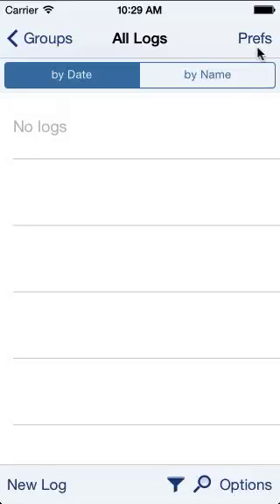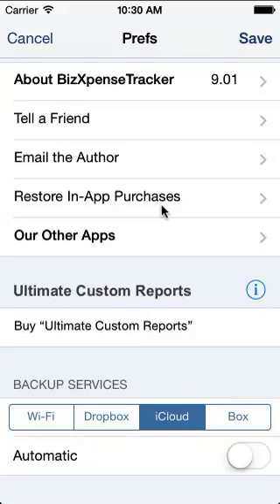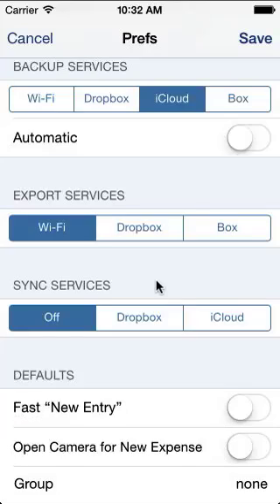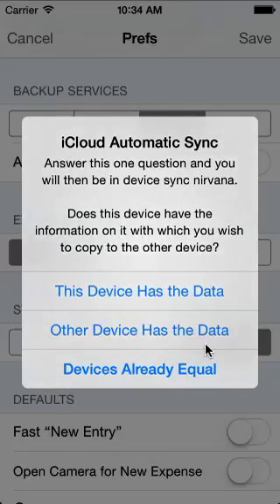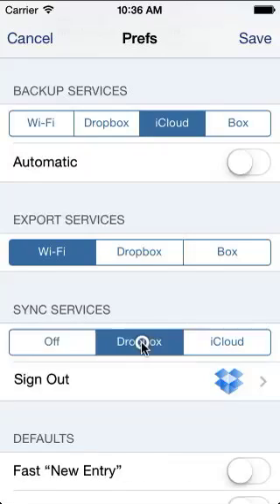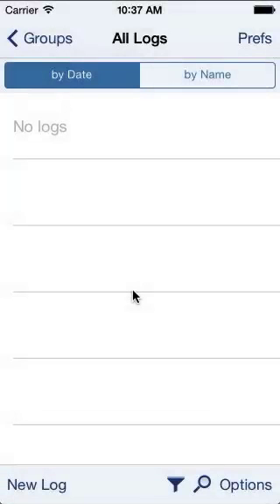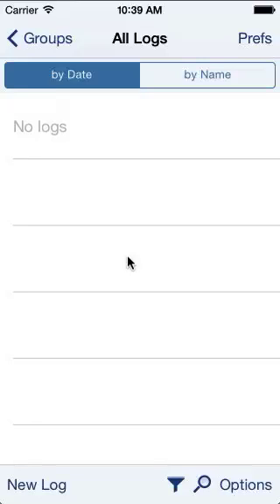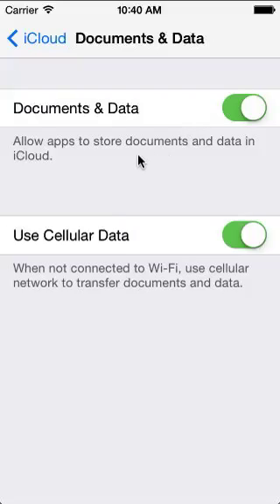Device Syncing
Learn all about Device Syncing feature for XpenseTracker, BizXpenseTracker, MileTracker and TimeTracker.